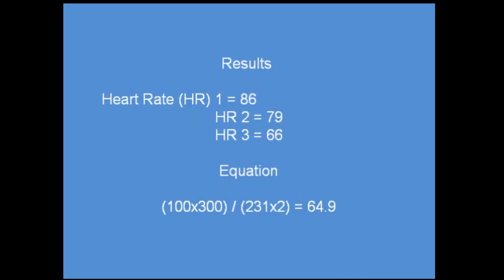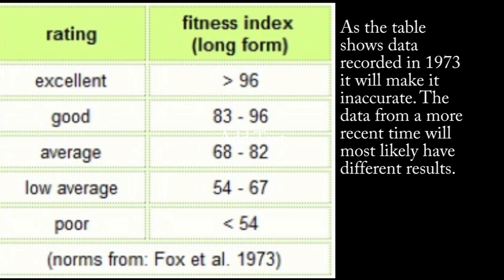Harvard Step Test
Protocol of a Harvard Step Test